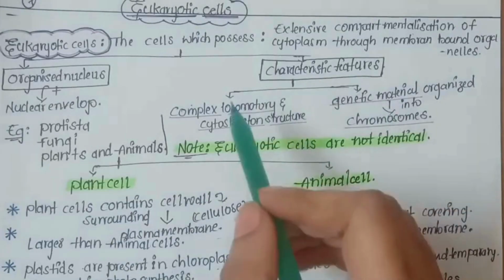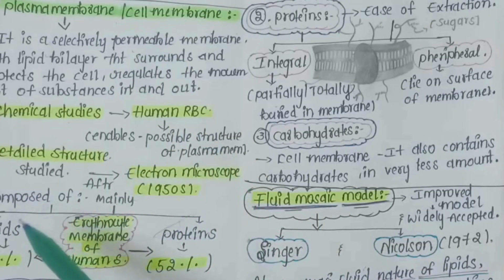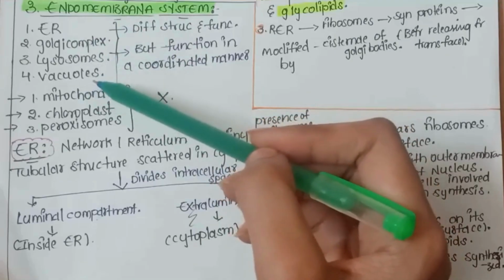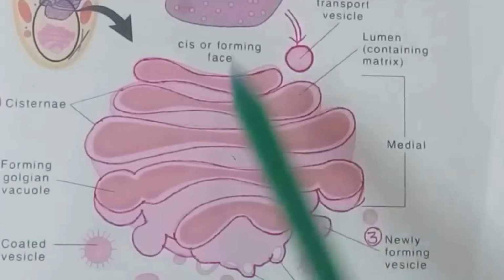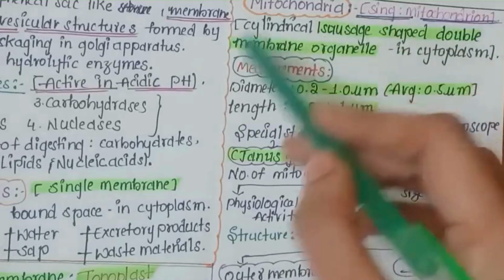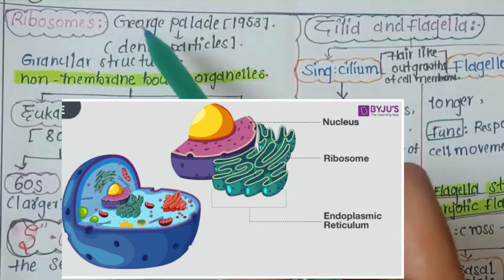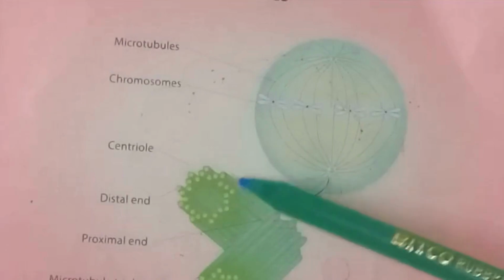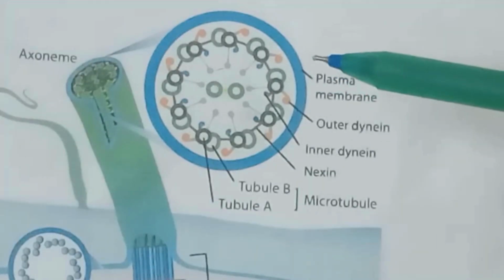Cell - The Unit of Life(NEET 2026)| Eukaryotic Cell Easy Explanation (Part 1) | Lecture 5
Welcome to Part 1 of the Eukaryotic Cell Structure series for NEET 2026!
In this lecture, we cover the most important cell organelles exactly as given in NCERT Class 11 Biology – Chapter: Cell: The Unit of Life.

This video includes handwritten notes + diagrams, perfect for quick revision and last-minute preparation.

✔ Golgi Apparatus
✔ Mitochondria
✔ Ribosomes
✔ Lysosomes
✔ Cytoskeleton
✔ Flagella (Eukaryotic Type)

Each organelle is explained with:
👉 Function
👉 Structure
👉 Key NCERT Lines
👉 Expected NEET MCQ Concepts

Clear diagrams for handwritten notes
High-yield points frequently asked in NEET
Helps in building strong cell biology basics
Perfect for NEET droppers & Class 11 students

📚 Next Video (Coming Soon):
Eukaryotic Cell Structure Part 2 – Nucleus, ER, Plastids & More